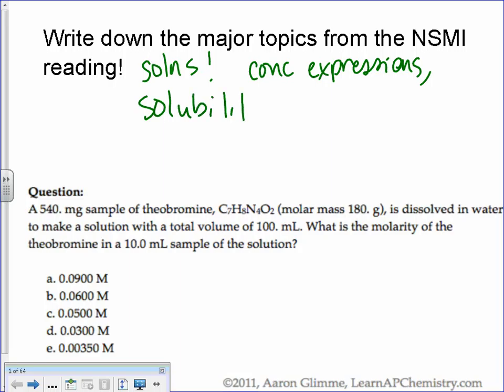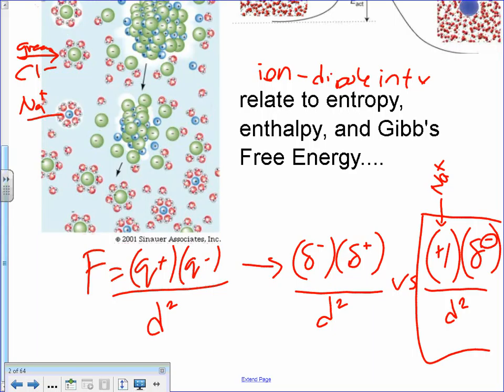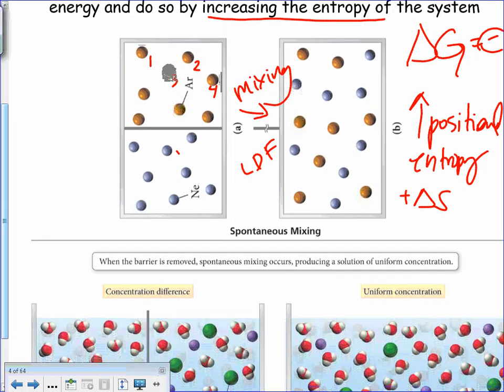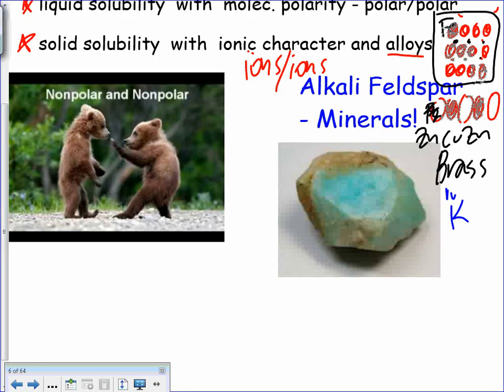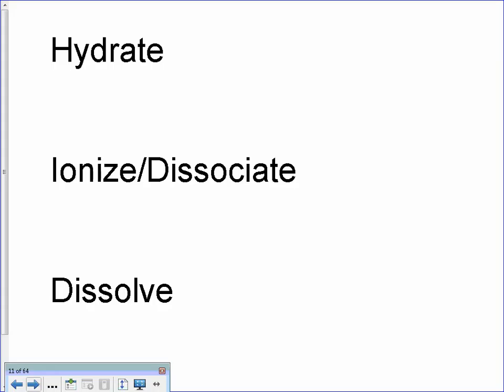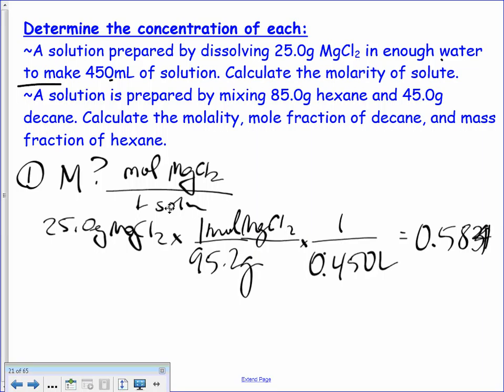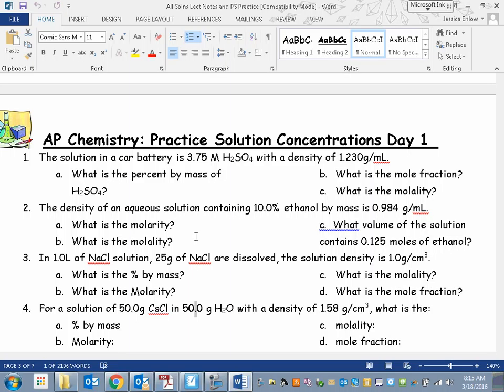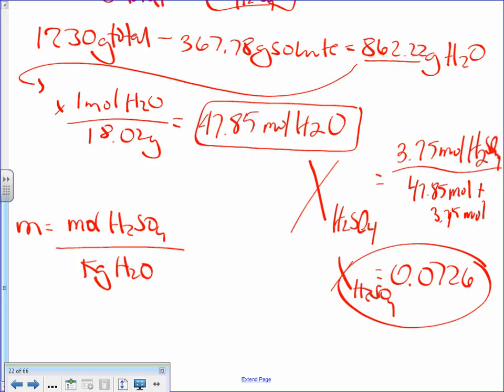AP Chem Intro to Solns and Conc